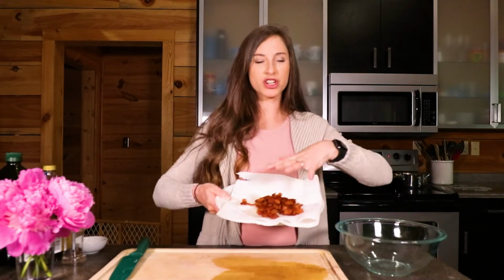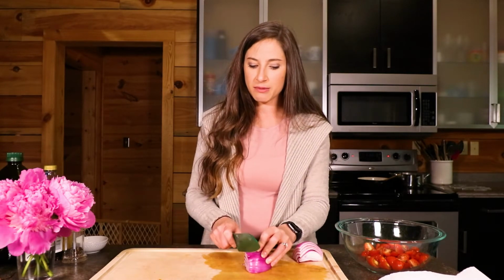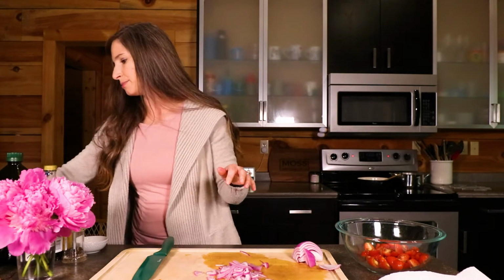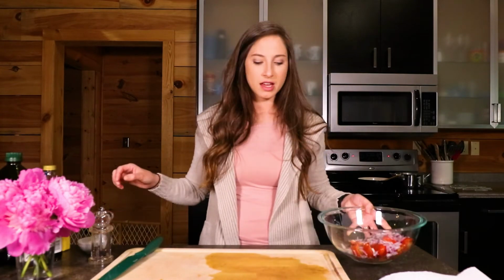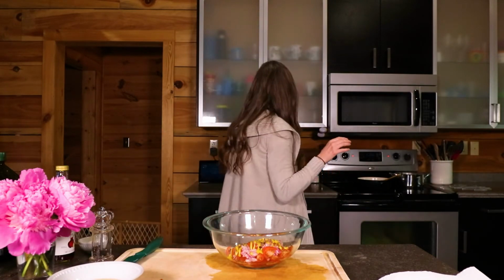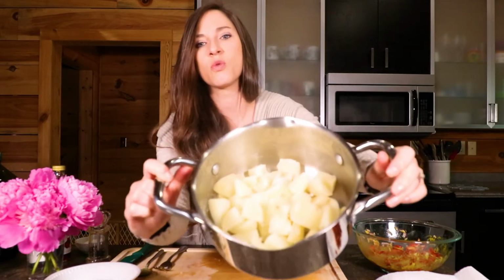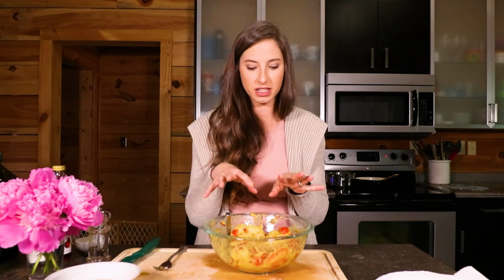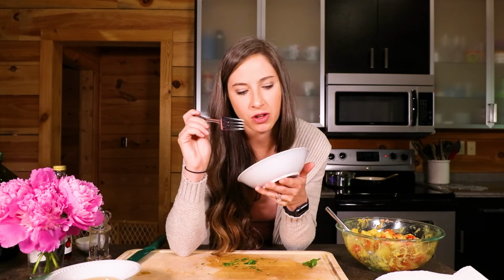Memorial Day Cookout Side Dish: Potato Salad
With Memorial Day coming up I wanted to share my recipe for potato salad.  This recipe features a dressing that doesn't contain mayo so its different from your traditional potato salad.